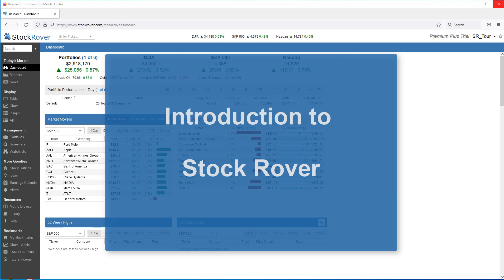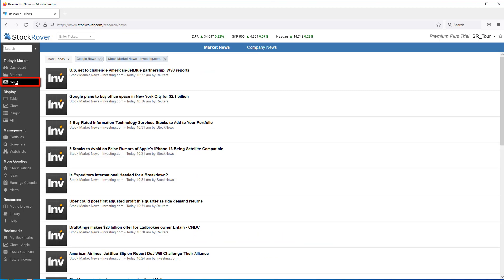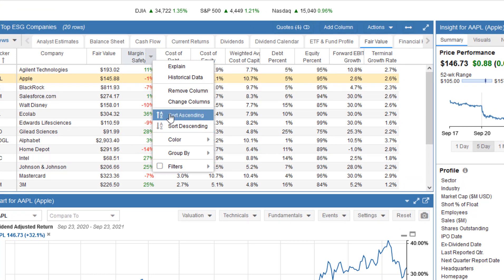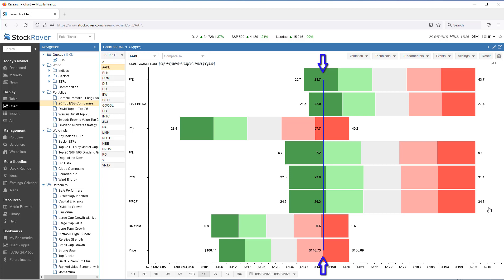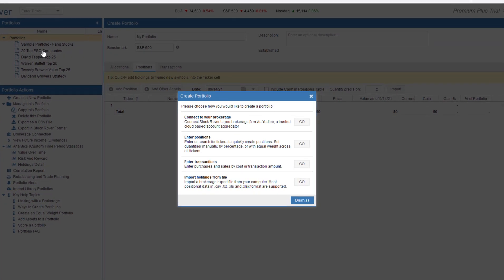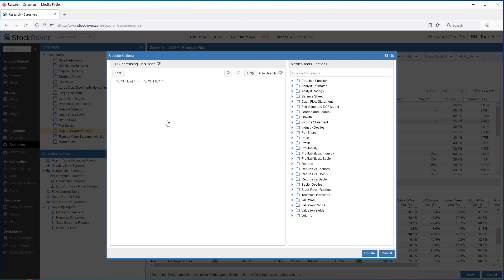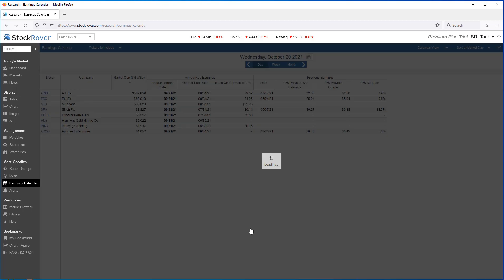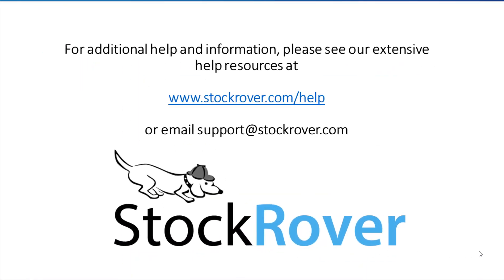Introduction to Stock Rover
This Stock Rover introduction video focuses on Stock Rover’s key features and capabilities.

Please note that this video was recorded on a slightly earlier version of Stock Rover, so there may be some minor differences between the product you experience and this video.